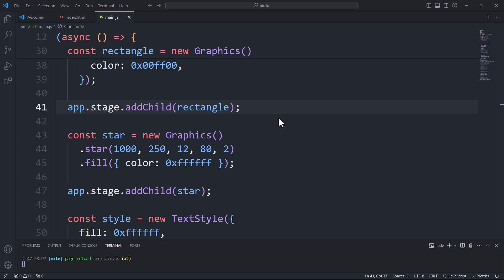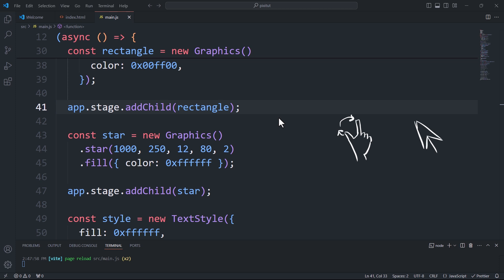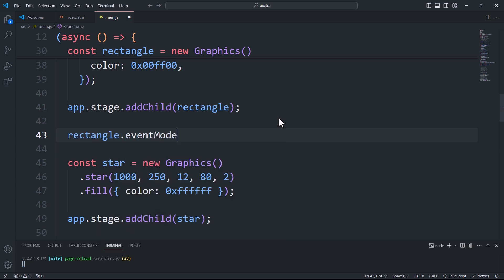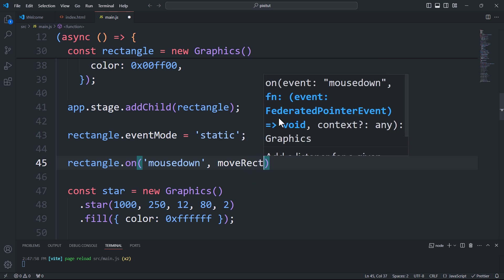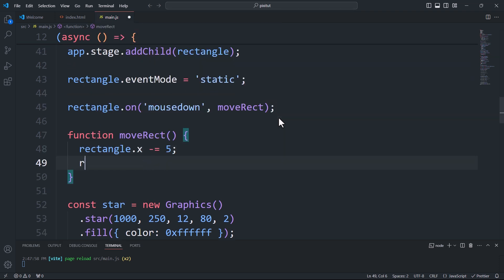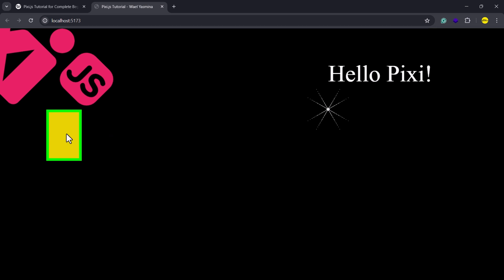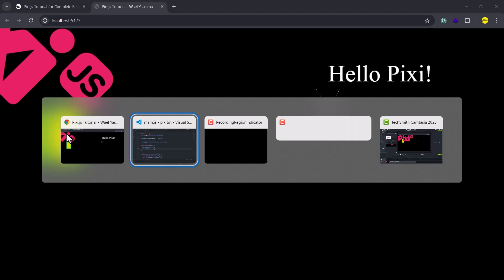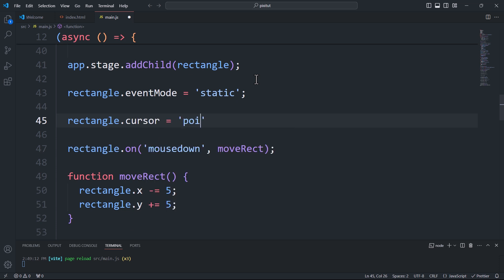Interactivity - Pixi.js Tutorial for Absolute Beginners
In this video, we'll learn how to integrate pointer events into an application making elements interactive.